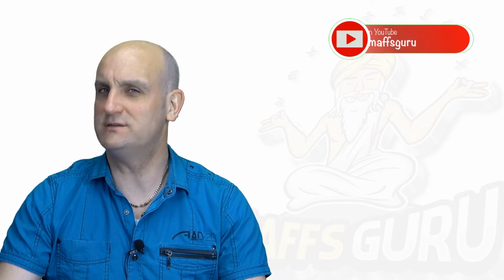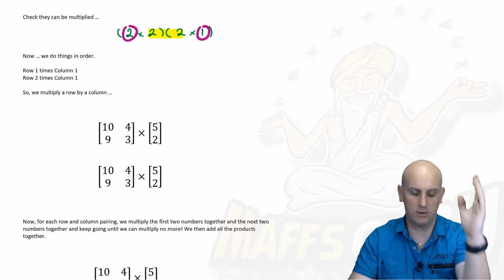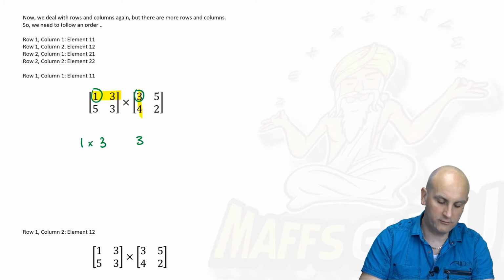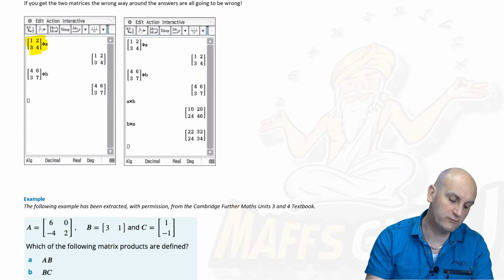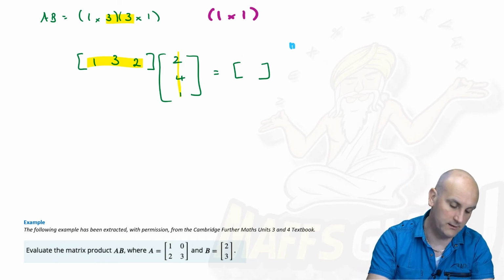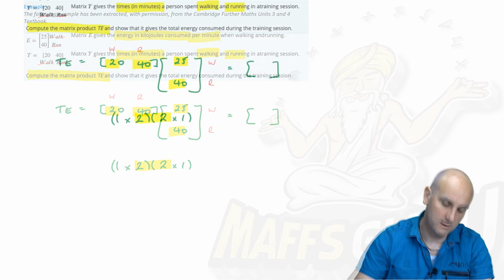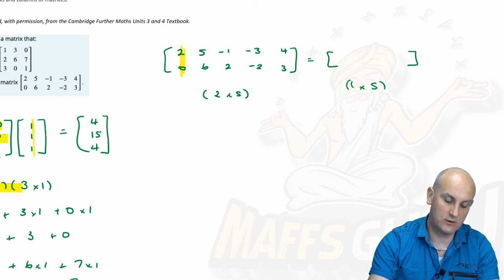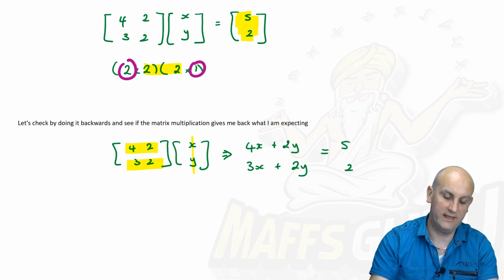Matrix arithmetic the product of two matrices | Year 12 Further Maths | MaffsGuru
The second to last video in this series on Matrices 1 for the Further Mathematics Units 3 and 4 course for Year 12 students. This is, perhaps, one of the most important videos as you learn how to multiply two matrices together. We look at the conditions which must exist for matrices to be multiplied and how to conduct the process. There are lots of worked examples all explained in a clear and easy to understand way.